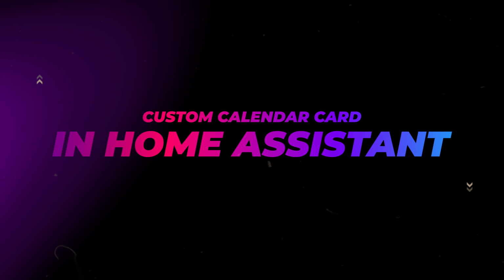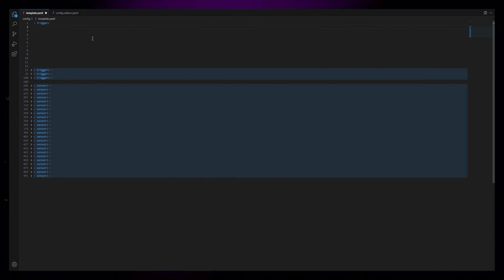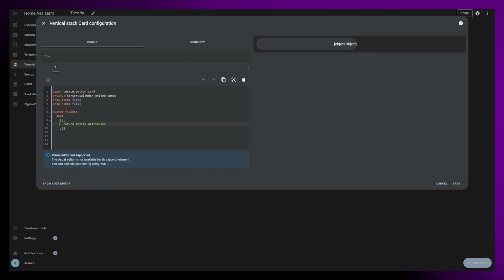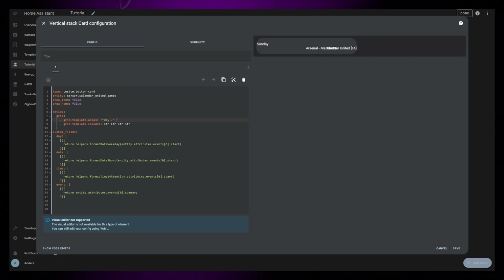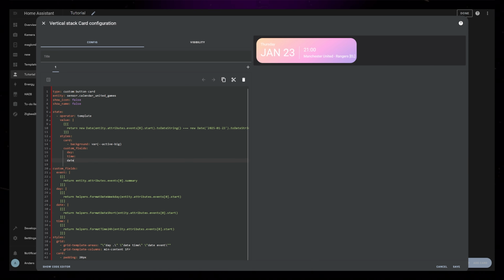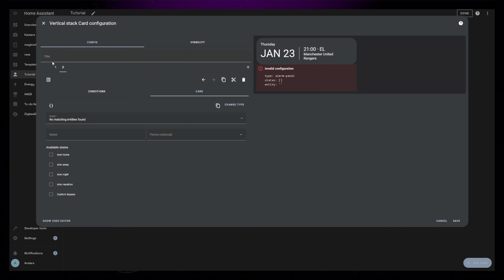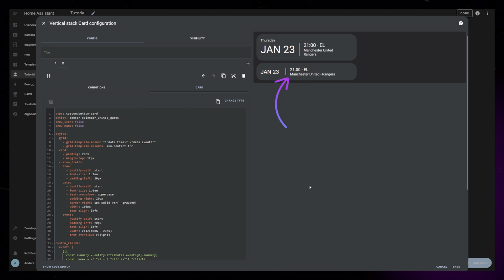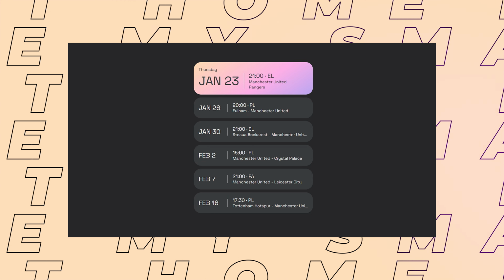Minimalistic Calendar Card in Home Assistant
In this video I'll show you how to create a minimalistic Calendar Card for your Home Assistant dasboard.

I use Elevenlabs to generate my voice over recordings. I do this because it lets me be very flexible when creating and writing my videos.